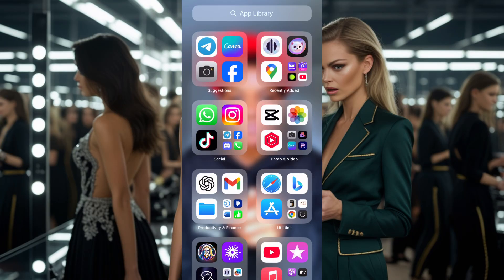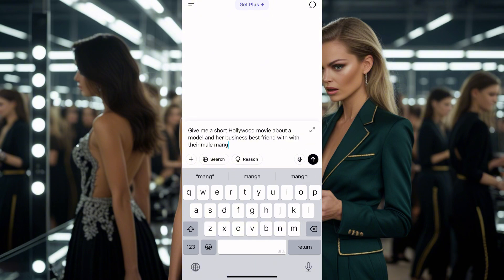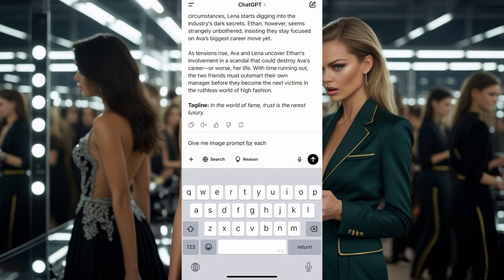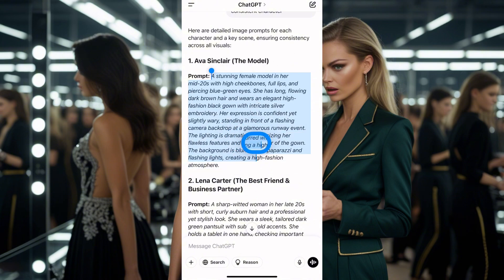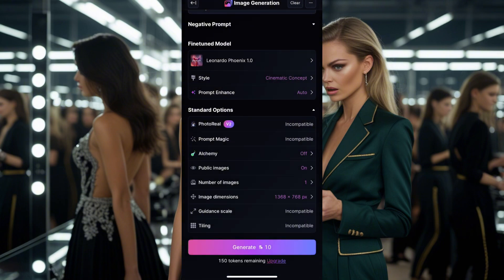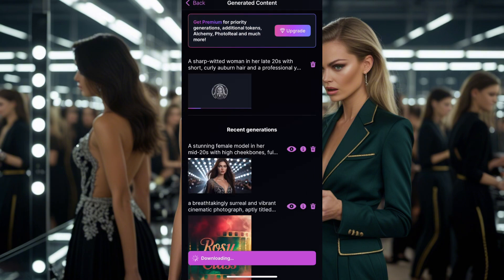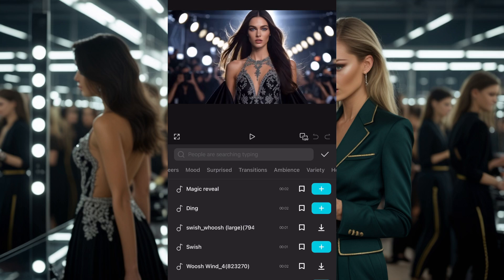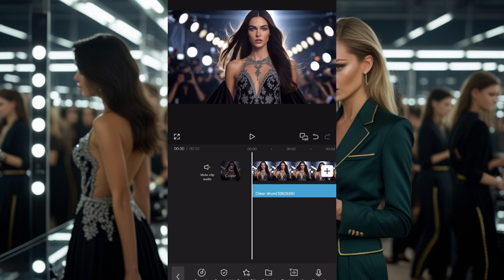How to Create an AI-Generated Movie step by step tutorial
Want to create a full AI-generated movie? In this tutorial, I’ll show you how to make a short film using AI tools! We’ll use ChatGPT to generate the story, MiniMax AI for text-to-speech narration, and PixVerse AI to bring characters to life with lip-sync animation. No coding or expensive software needed!

🔹 What You’ll Learn in This Video:
✔️ How to use ChatGPT to generate engaging movie scripts
✔️ How to convert text into lifelike voiceovers with MiniMax AI
✔️ How to turn images into realistic AI videos using MiniMax AI
✔️ How to sync AI voices with animated characters using PixVerse AI